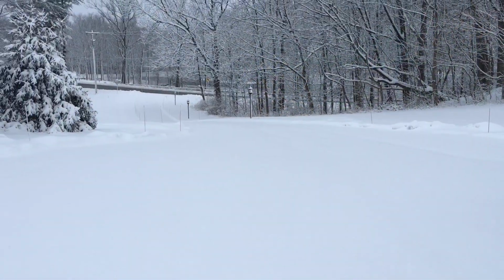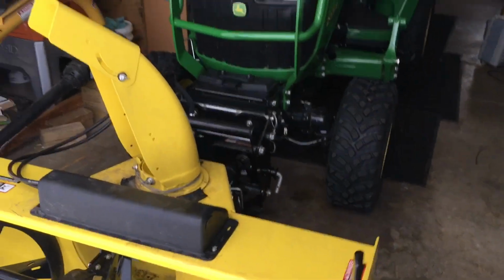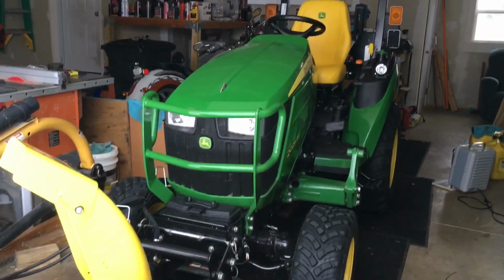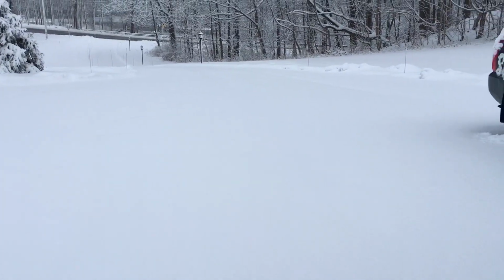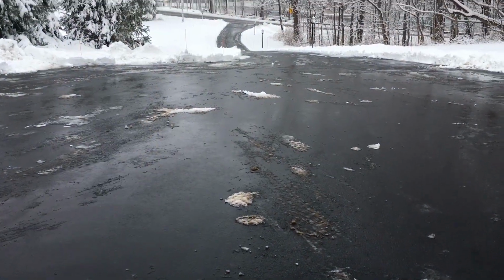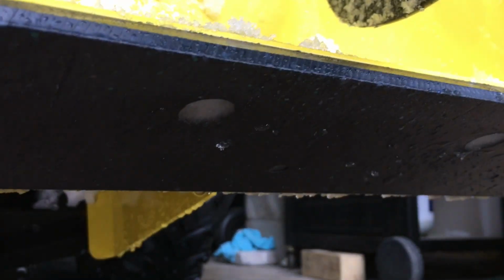UHMW Poly install update - JOHN DEERE 54" Snowblower for my 2025R Tractor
This is my 2021 JOHN DEERE 2025R compact tractor with a 54" snowblower.  I removed the original metal scraper blade that comes installed on the bottom of the snowblower unit and installed UHMW  (Ultra High Molecular Weight Polyethylene) to the bottom of the snowblower.

This video is an update on how its been working.  Being that my driveway is asphalt, I wanted to try this product on my snowblower.  I did have a 54" plow blade at one time on another tractor I owned and put this product on the blade and it worked well.